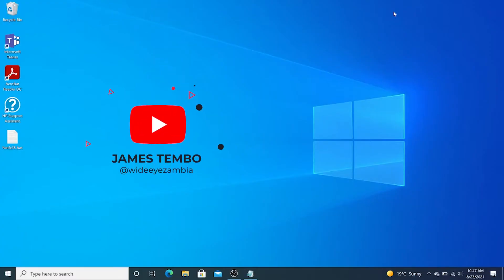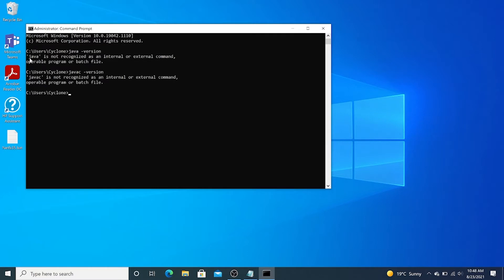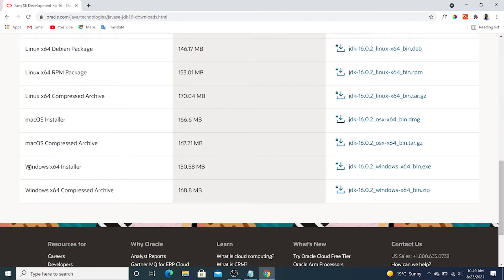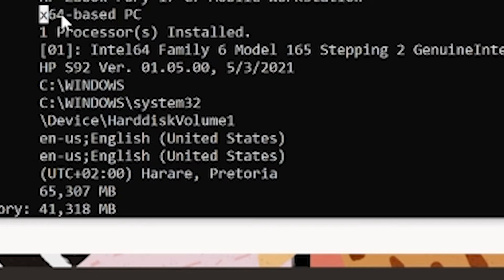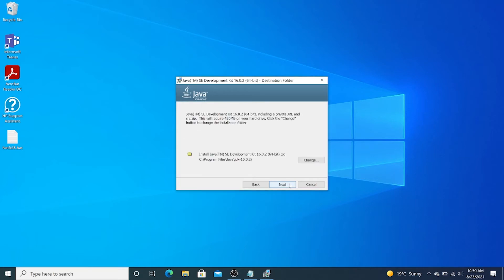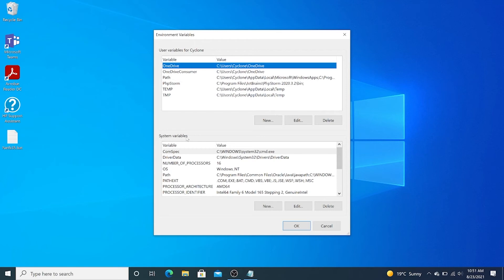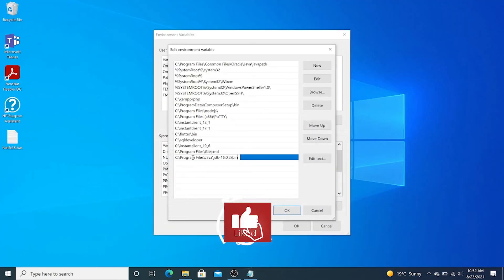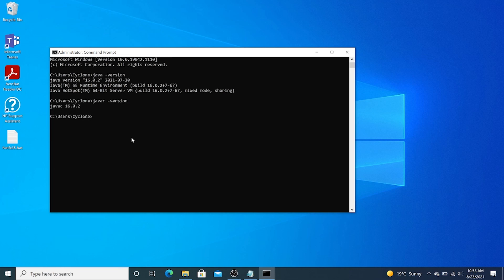Introduction to Programming in Java - Setting up the Enviroment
In this video we’ll walk you through the process of setting up your Environment to be ready to start Learning Programming in the Java Programming Language.

Speaker: Shubhart Nyimbili